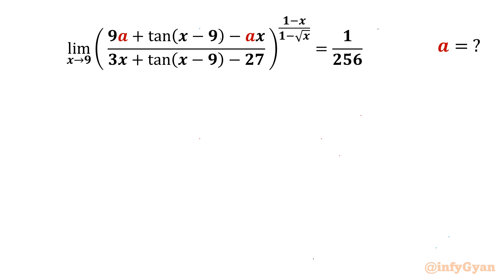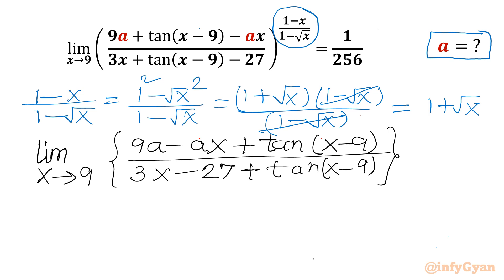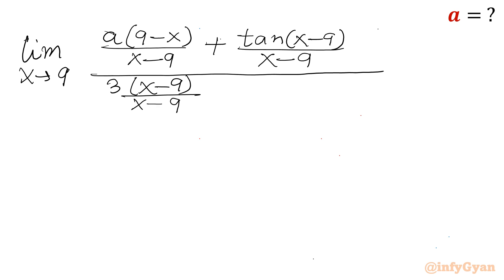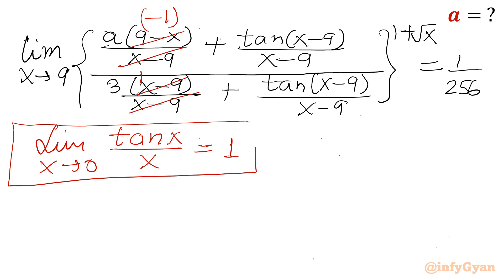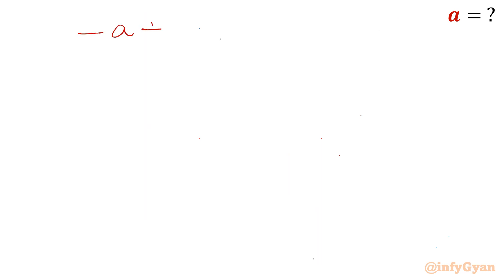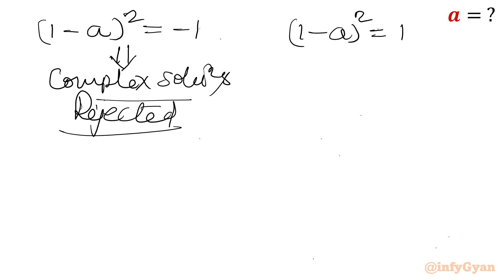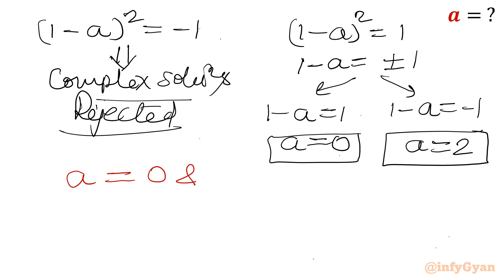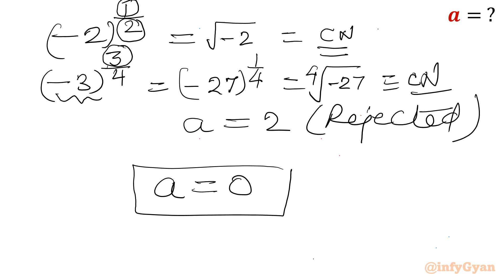The SHOCKING Math Mistake You're Making! | Limits Challenge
In this video we will be evaluating limits for unknown a. This tutorial explains step-by-step techniques and practical tips to navigate the unknown 'a'. Join us as we unbox the mysteries of limits and empower you to tackle even the most complex problems easily!

Topics covered:

Calculus
Limits
Trigonometry
Complex numbers
Convergence
Limits and Continuity
Math Tutorial
Math Olympiad Preparation
Radicals
Real solutions
Algebraic identities
Evaluating Limits for unknown a
Mathematics

We'd love to hear from you! Did you manage to evaluate limits for unknown? What other math problems would you like us to cover?